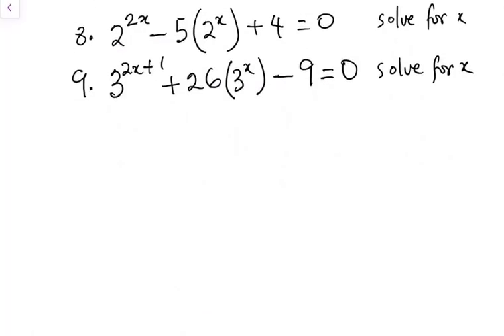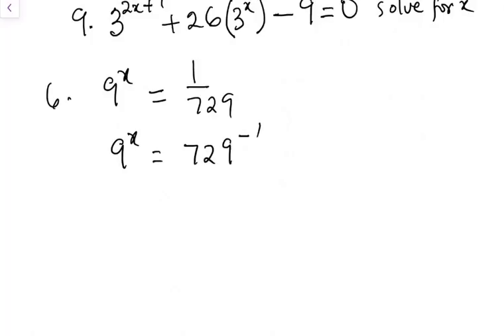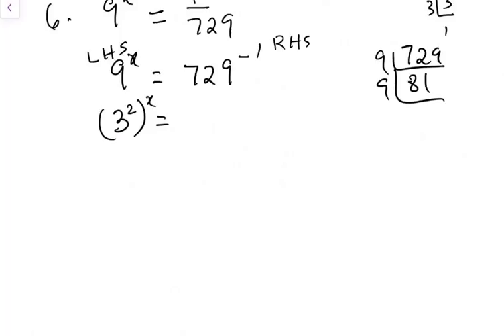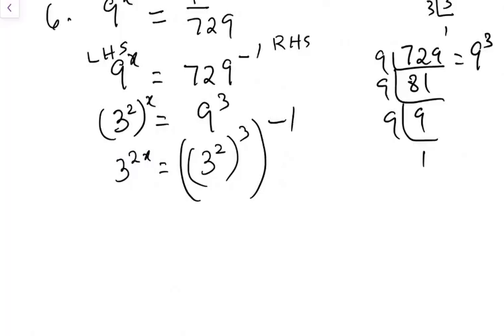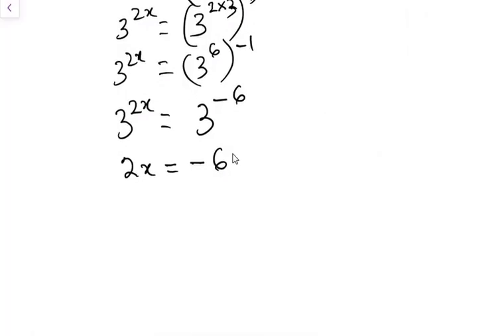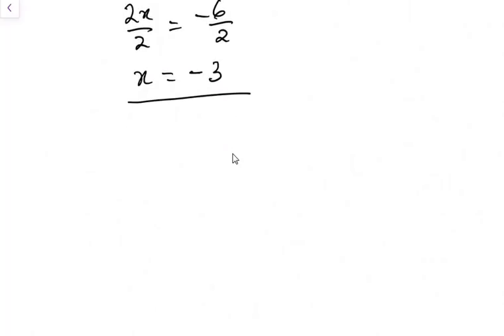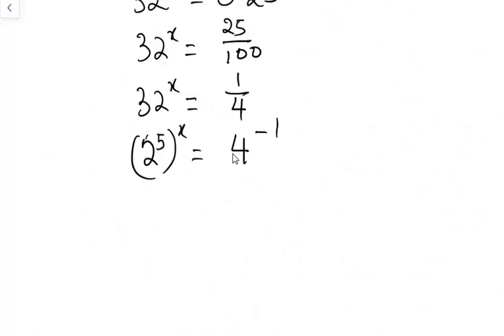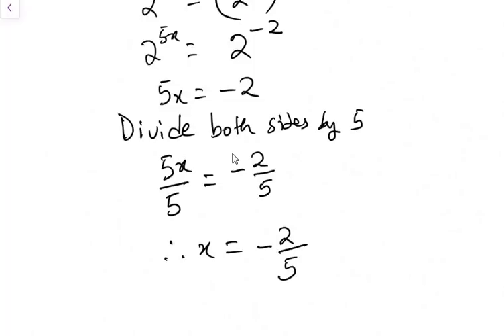Indices: How to simplify indices 3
We apply the six laws in solving basic exercises in indices to deepen our understanding of these laws; there are seven examples and these are covered in this videos and the subsequent ones